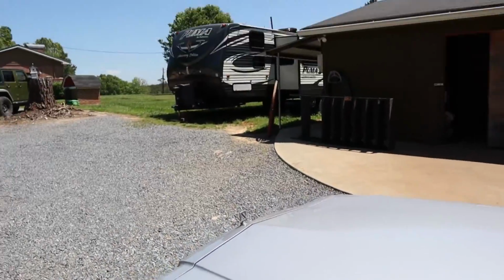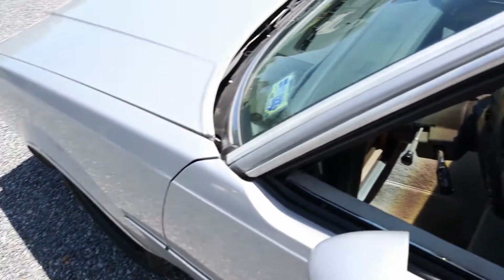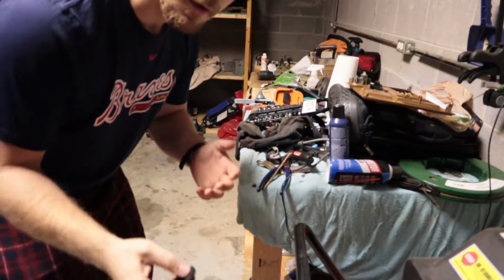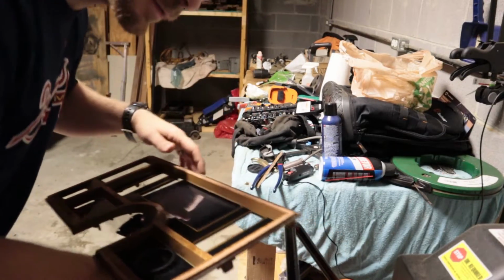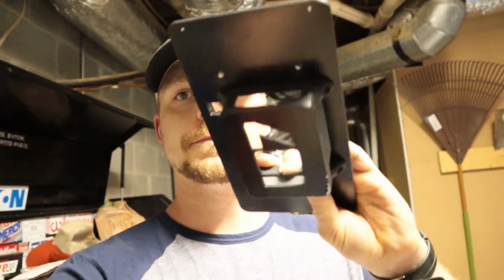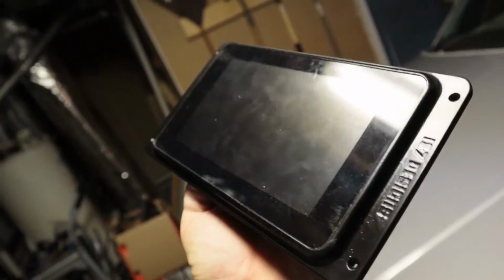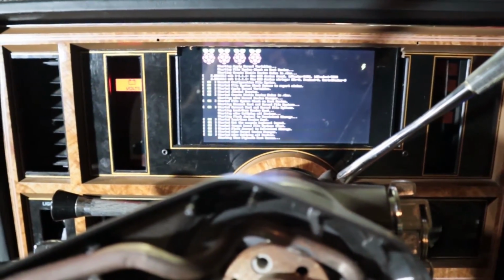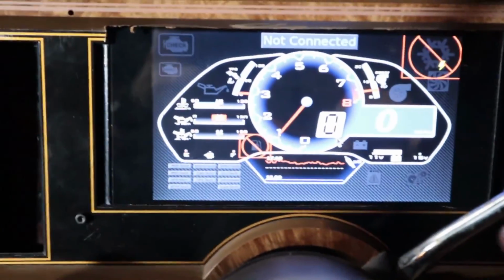Wife Drives First V8(LS Swapped) Car and PI-DASH(Lamborghini) Install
I LET MY WIFE DRIVE MY CAR FOR THE FIRST TIME!

I also installed a  Raspberry PI Dash with lamborghini gauges.